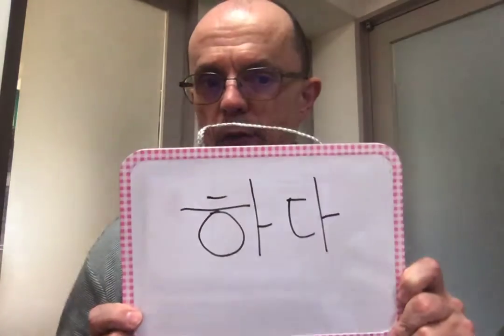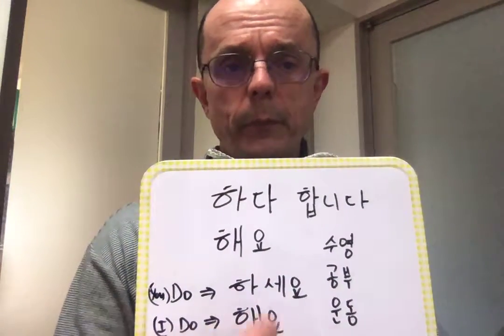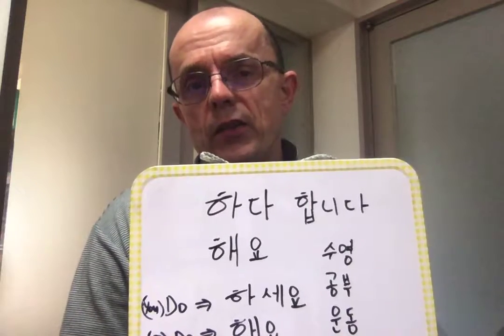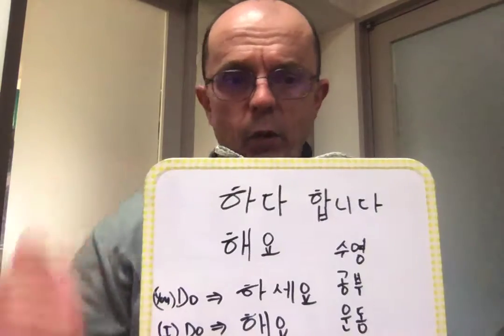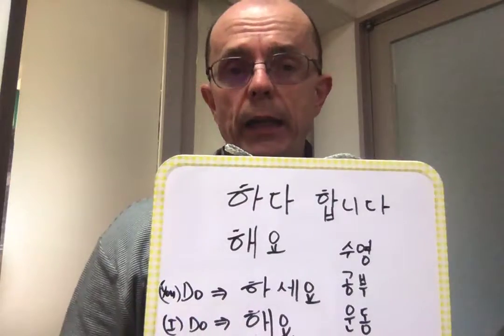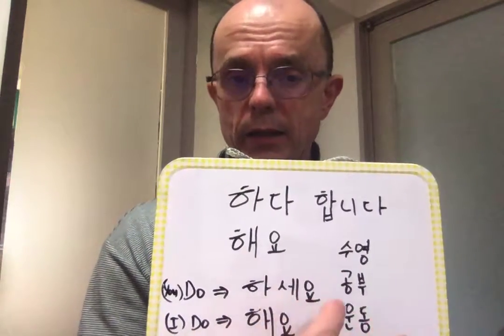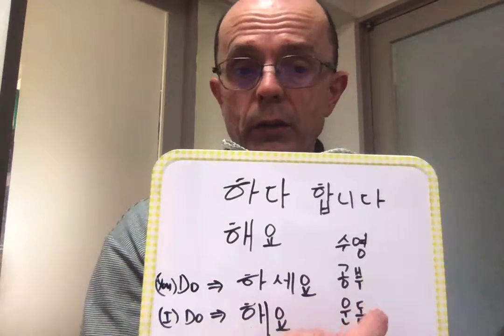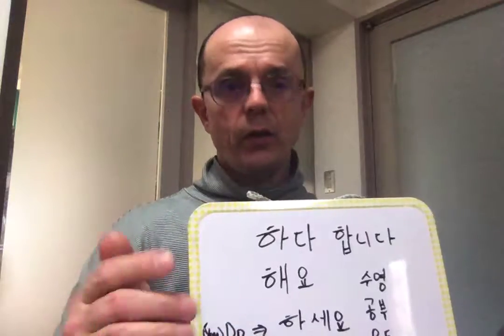Learn Korean Fast - How do you say 'to do' in Korean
Here are the direct links to my Korean conversation books:

Which verb is used the most in Korean? The verb 하다,  'to do', is probably one of the most used verbs in Korean. It is often attached after nouns to create the verb for 'something' do'. This is great because sometimes even if there is a special verb for something, you can often just place a noun you know with to do and at least be understood.